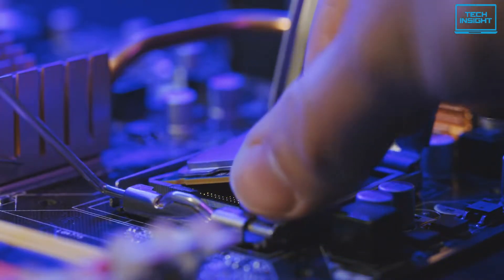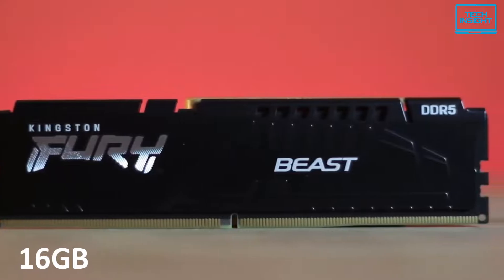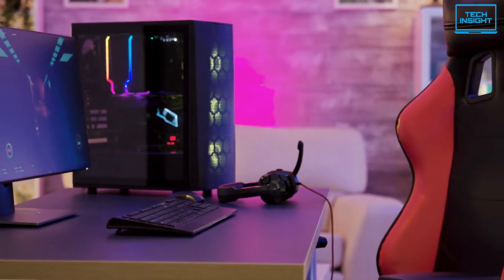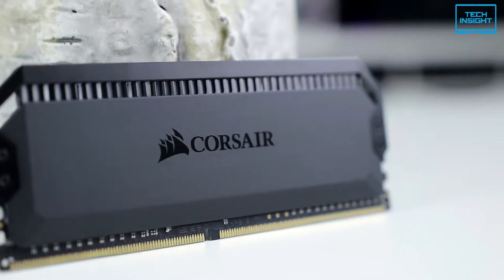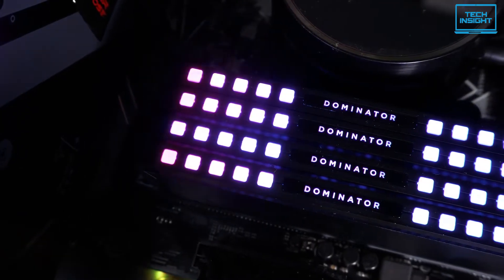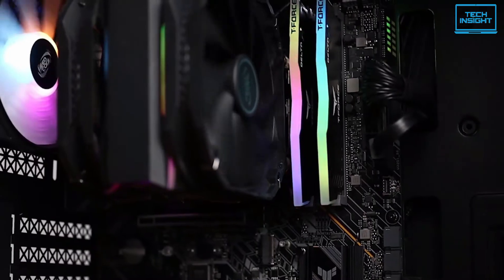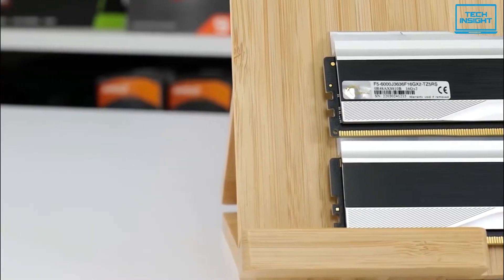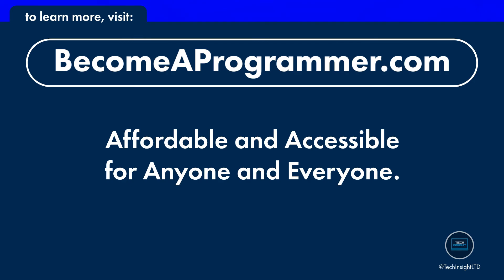Top 5 Best DDR5 RAM 2023 - Best RAM for Gaming & Overclocking!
Today we are going to show you the top 5 best wireless charger you can buy right now. We have analysed the market and listed these 5 best wireless chargers for you.

List of Top 5 Best DDR5 RAM in 2022:

0:00 - Introduction

1:04 - Kingston Fury Beast

2:55 - Corsair Vengeance

4:55 - Corsair Dominator Platinum RGB

7:11 - Teamgroup T-Force Delta RGB

9:12 - G Skill Trident Z5

More Offers on AliExpress

These are the Top 5 Best DDR5 RAMs in 2023